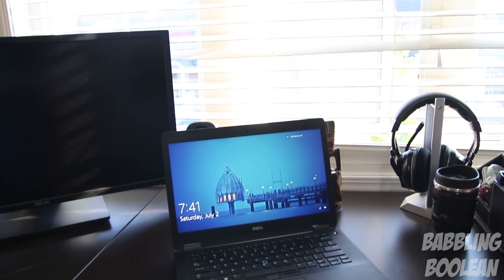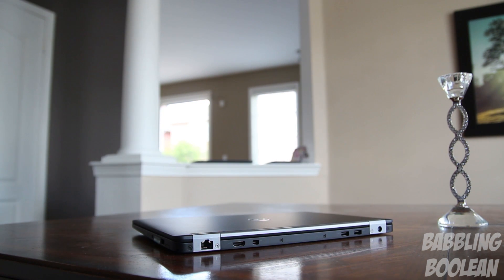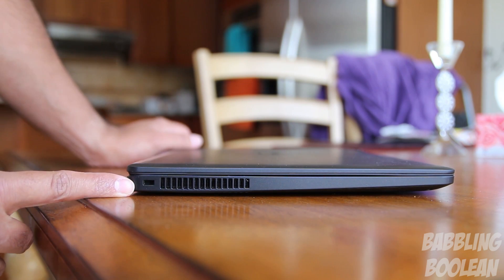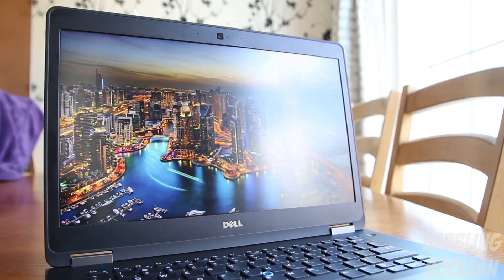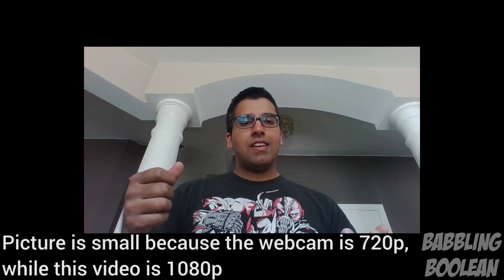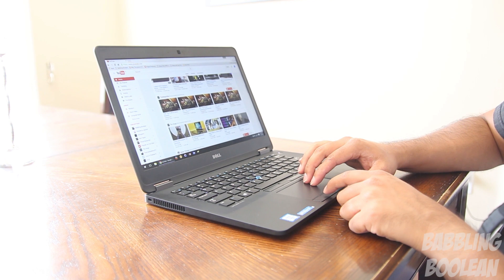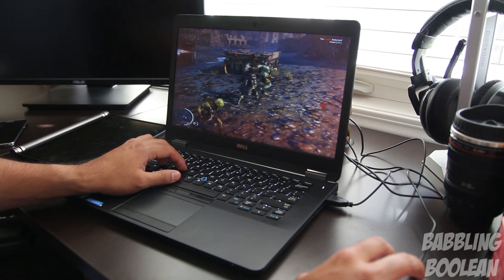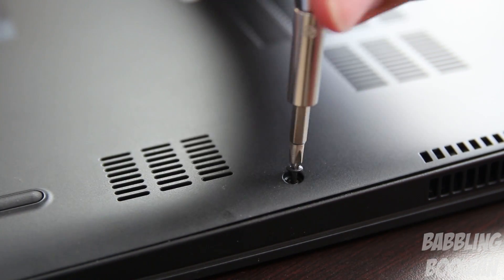Dell Latitude E7470 In-depth Review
Review of the Dell Latitude E7470 ultrabook laptop.